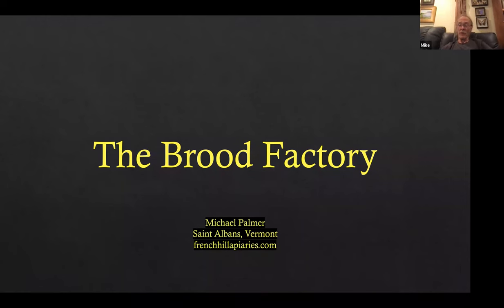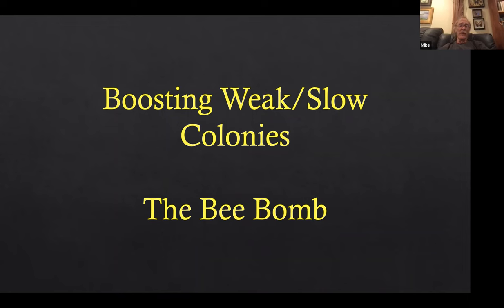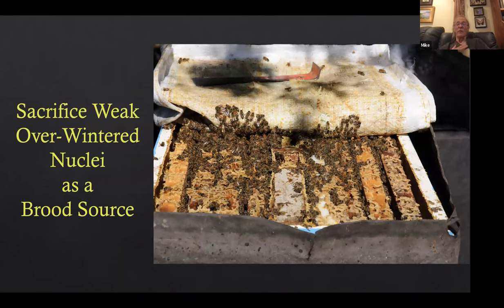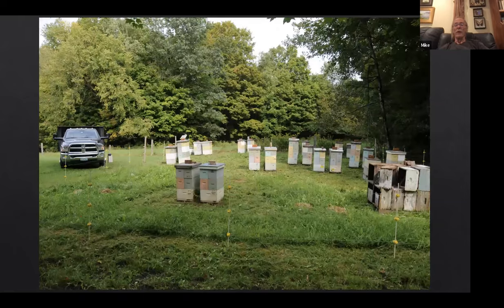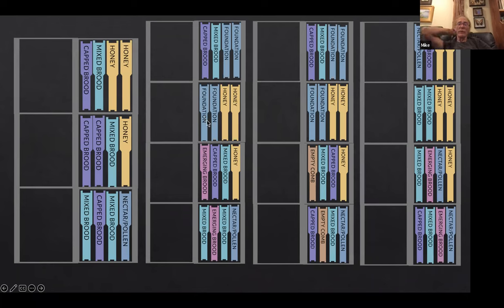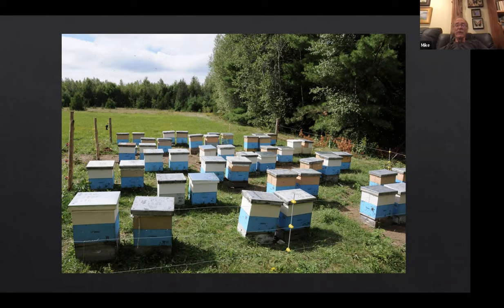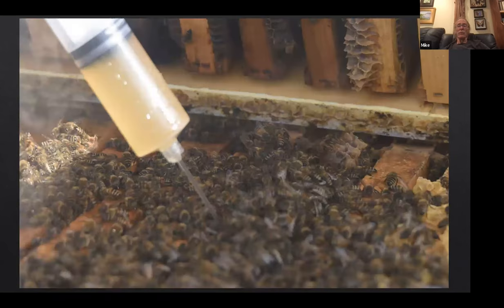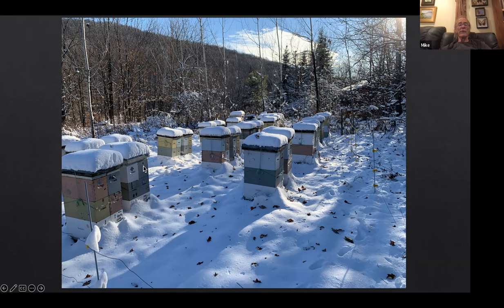Mike Palmer - The Brood Factory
Mike Palmer discusses the conept of a brood factory in beekeeping.